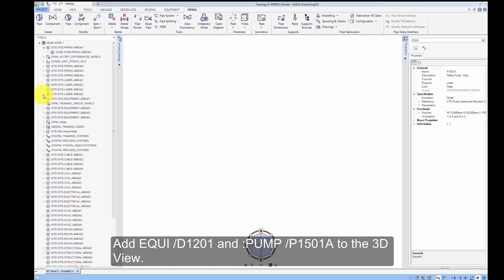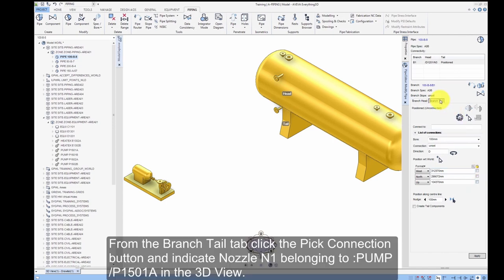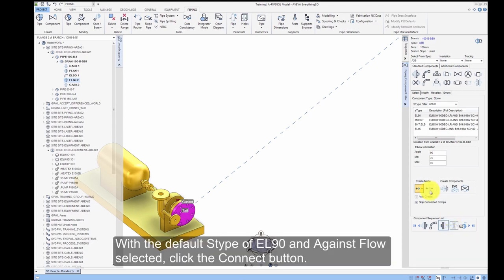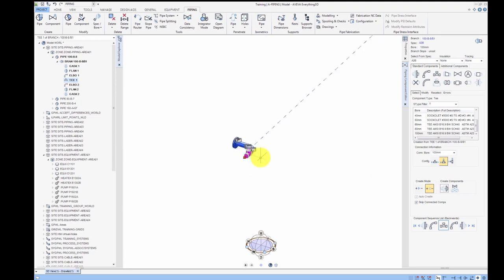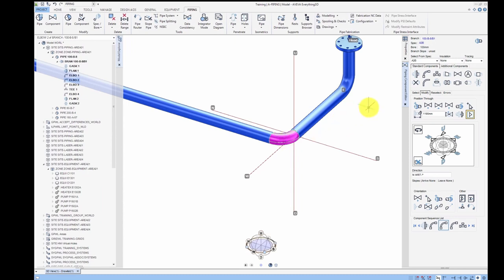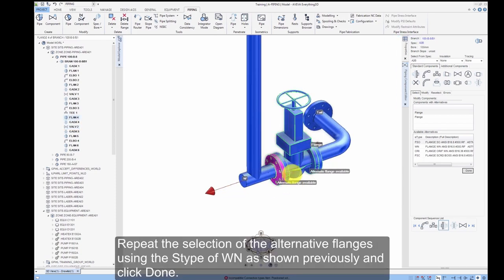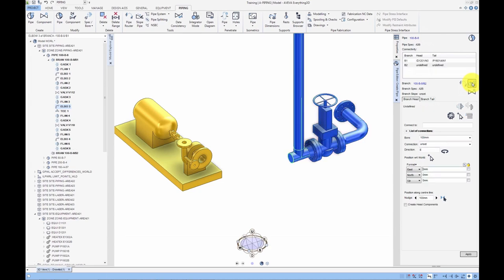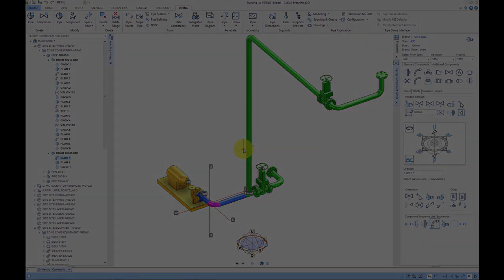Aveva E3D. Piping Modeling. Lesson 2 - Piping component creation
This video is a tutorial for creating piping components such as fittings, valves, and flanges.